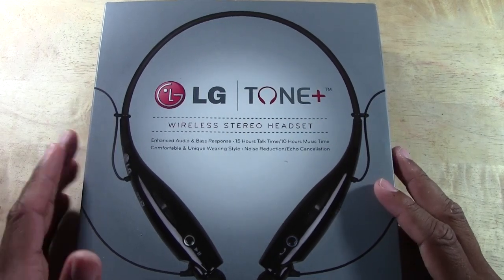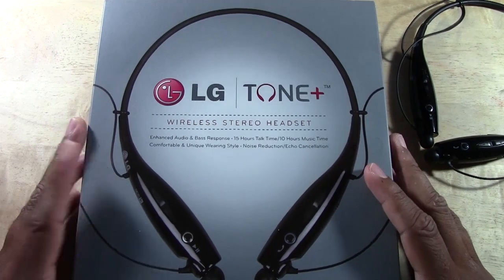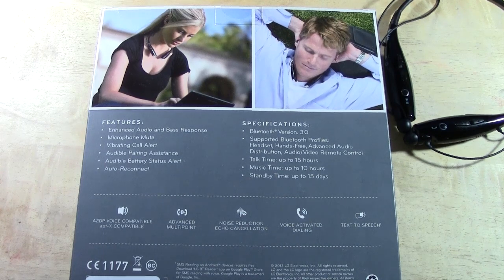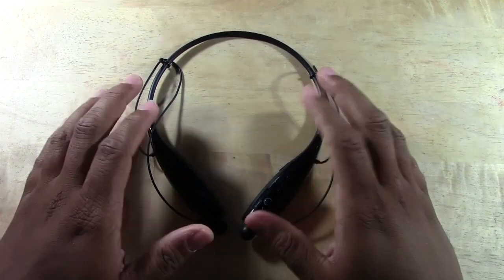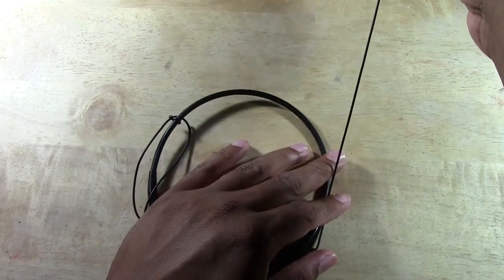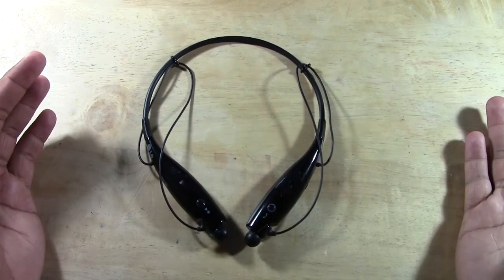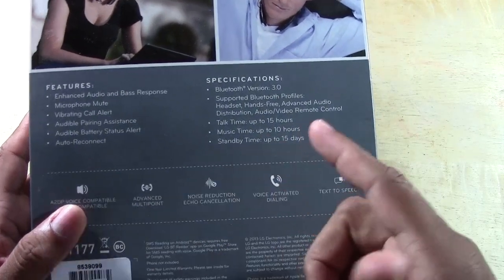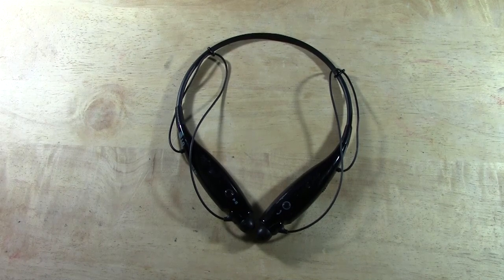Best Wireless Headphones EVER!!!!​​​ | H2TechVideos​​​